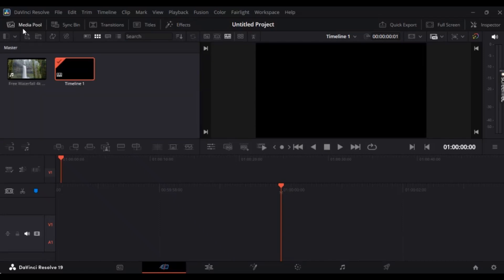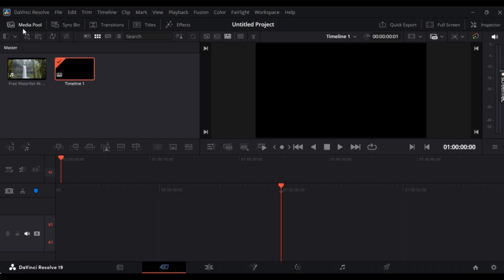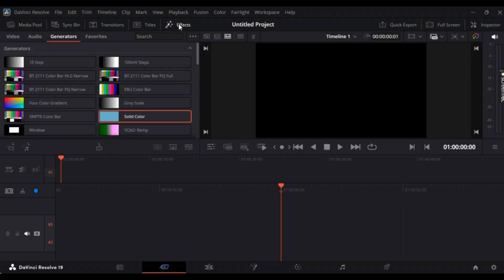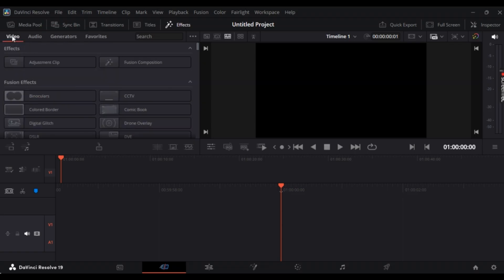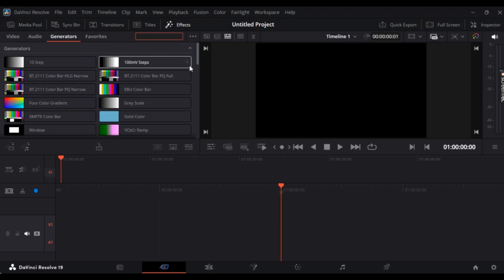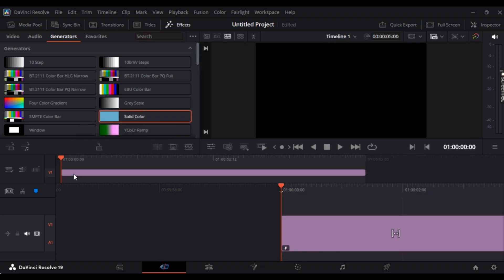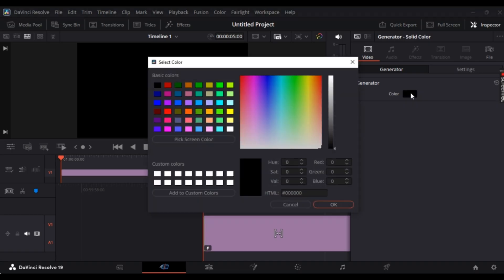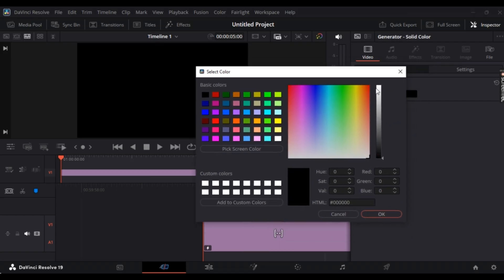How to Add Black Screen in DaVinci Resolve 2025?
Learn how to add a black screen in DaVinci Resolve to create a clean cut or transition in your videos. This quick guide shows you how to insert a solid black clip and use it effectively for fades, cuts, and transitions.
Perfect for creating dramatic pauses or seamless transitions!